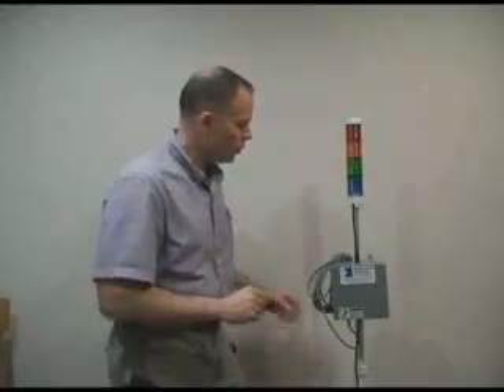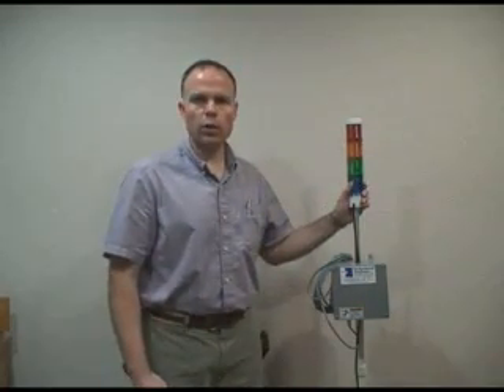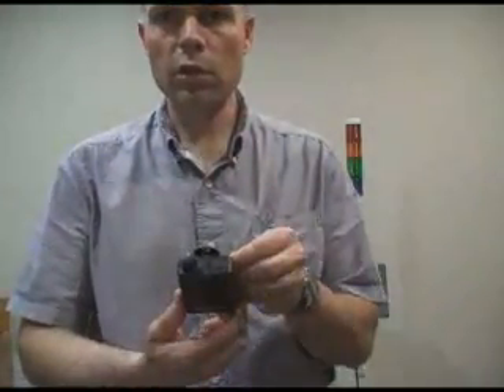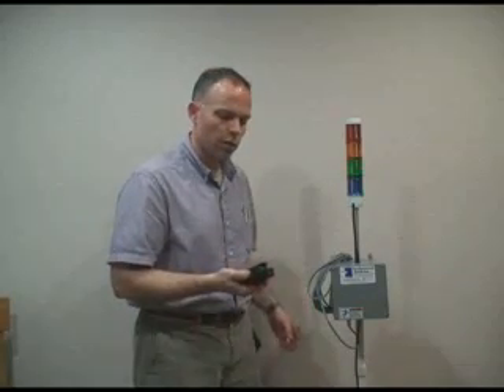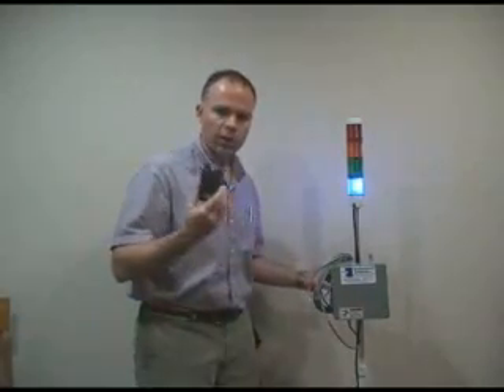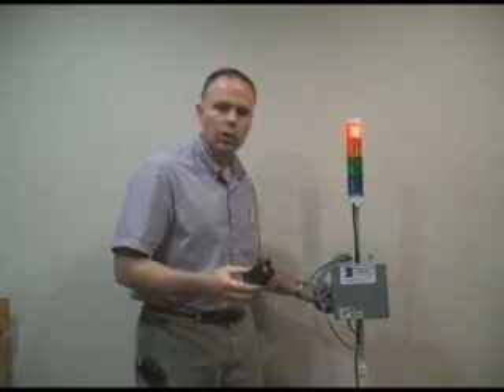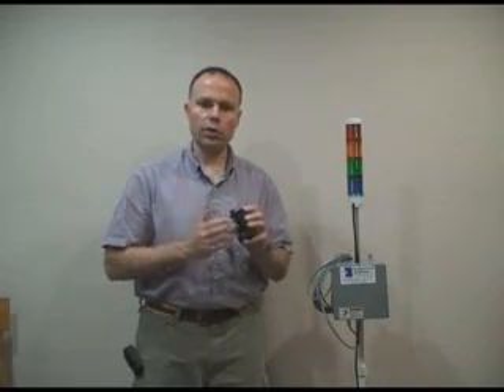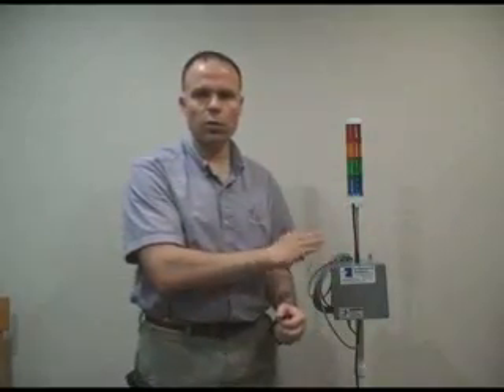Voice Pager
Voice paging system integrated with our wireless andon system.